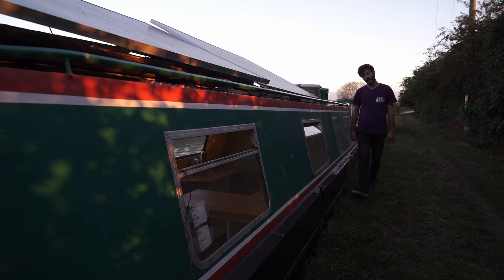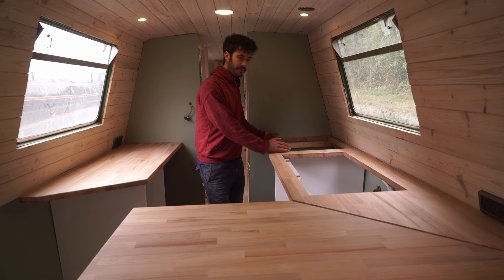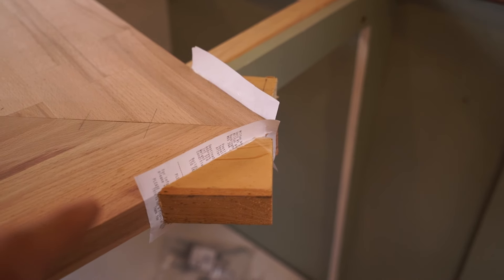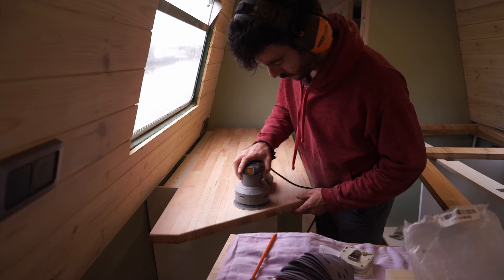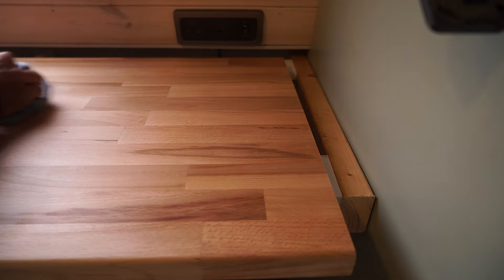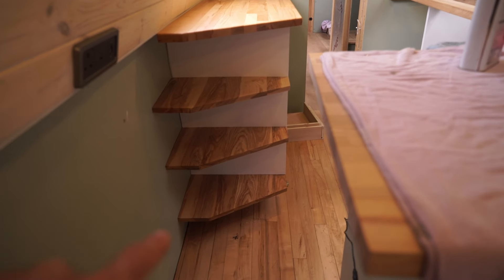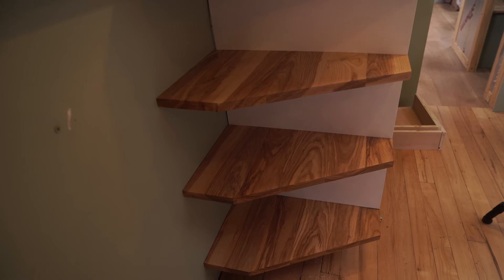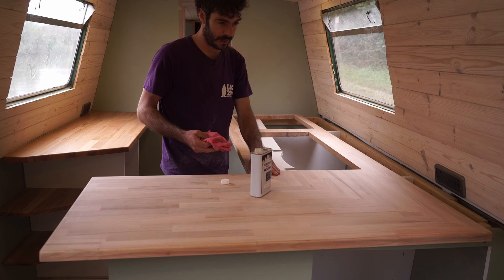Renovating a narrowboat EP7 - Making kitchen drawers and finishing the plumbing!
Get some tea on the go and watch as I bumble through my narrowboat renovation.

I tried something different with this video, no music but I tried blending the ambient sounds so that the machining parts are easier to watch. Let me know what you think.

In this episode I finish the worktops, make the under-counter drawers and fit my hob and sink. I also connect up the last bits of the plumbing and finish with running water! I hope you enjoy watching this video as much as I enjoyed putting it together :)